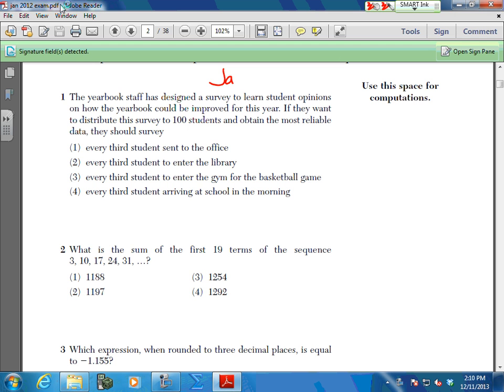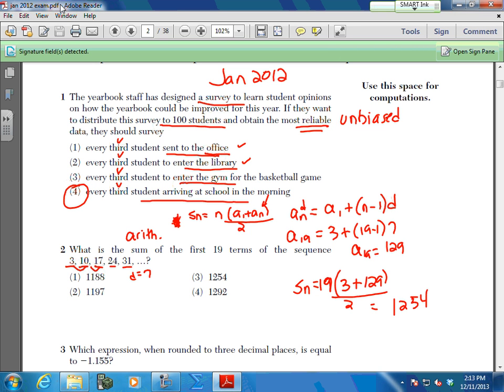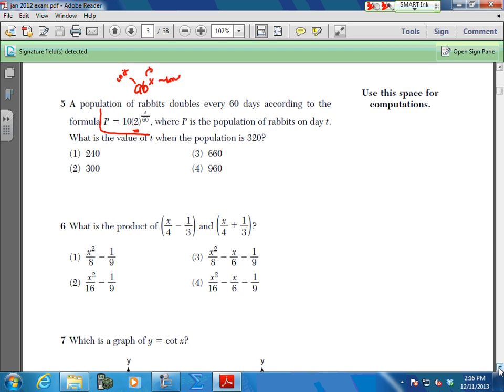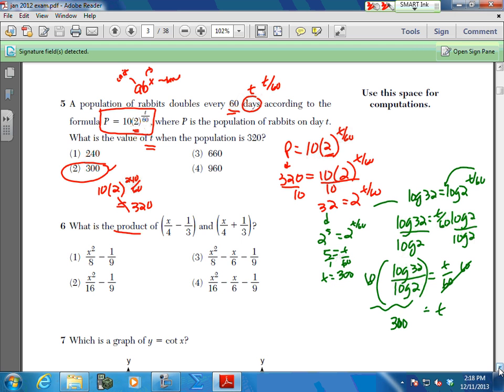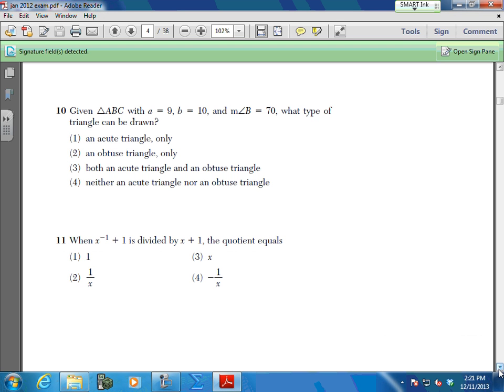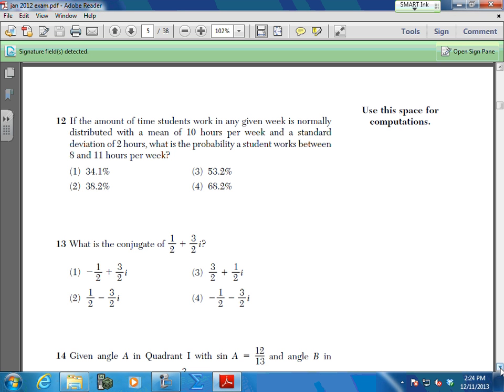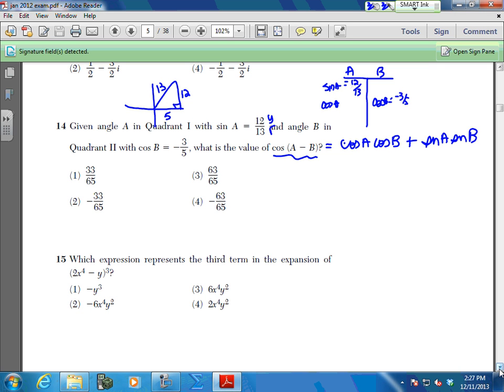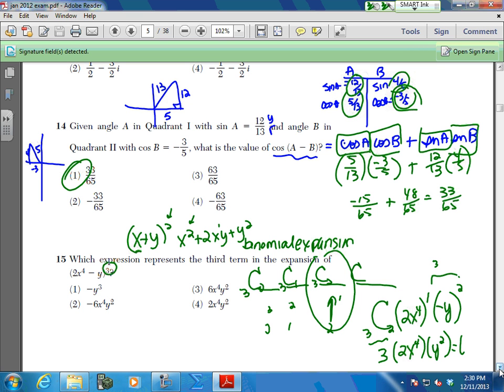jan 2012 1 15